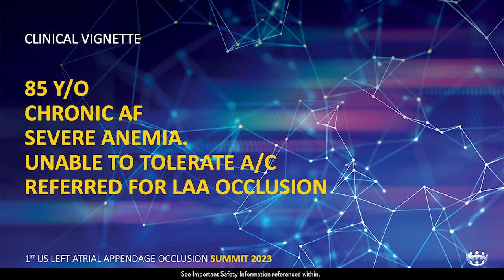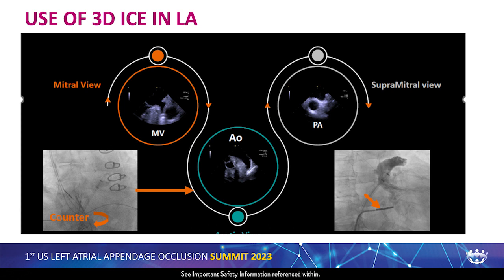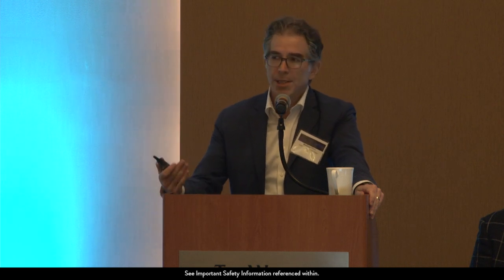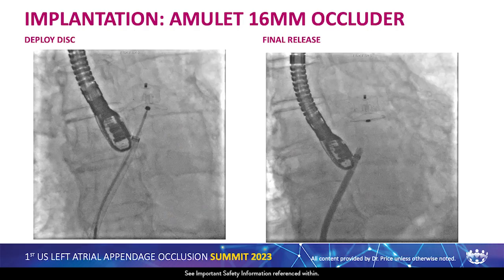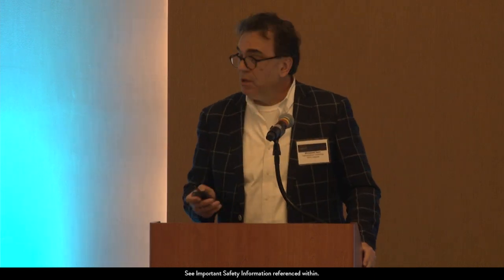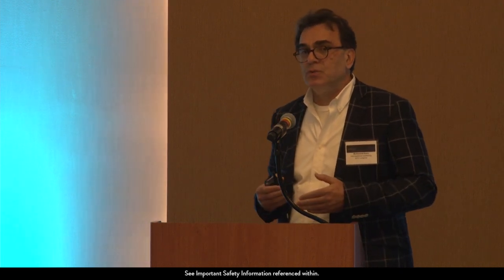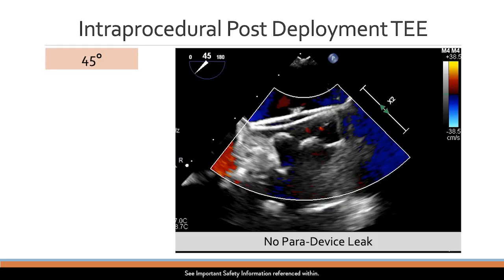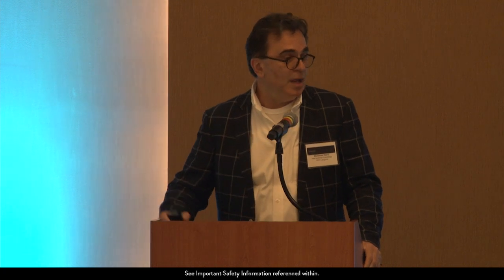2023 U.S. LAAO Summit Session 2: Imaging in LAAO Cases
Watch session 2 from the 2023 U.S. LAAO Summit, titled “Imaging in LAAO Cases” – with presentations and panel discussion from Dr. Usman Siddiqui, Dr. Matthew Price and Dr. Muhamed Saric.

Timestamps for chapters:
00:00-10:44 – Dr. Usman Siddiqui
10:44-30:17 – Dr. Matthew Price
30:17-56:05 – Dr. Muhamed Saric
56:05-1:08:38 – Panel

The LAAO Summit provides opportunities for healthcare professionals to converge and discuss the latest in left atrial appendage occlusion. This gathering offers the chance to attend and learn about:
• The latest clinical research and trends in LAAO
• The variability in LAAO morphologies and how they impact treatment
• How to use imaging to enhance procedural efficiency and outcomes
• Strategies to identify appropriate patients for LAAO

MAT-2314503 v1.0| Item approved for US use only.